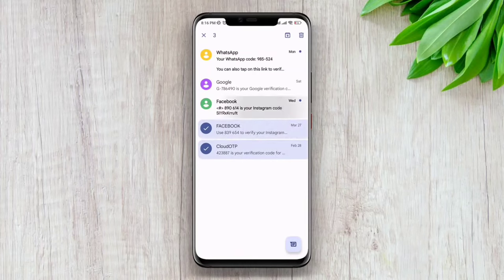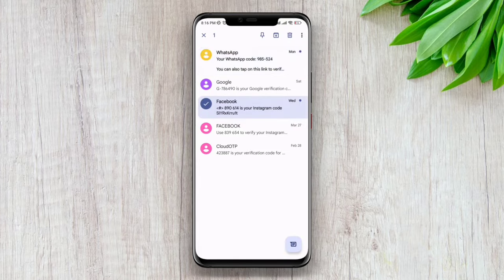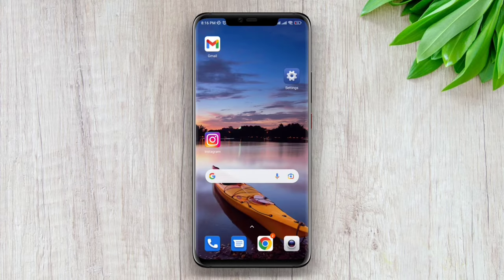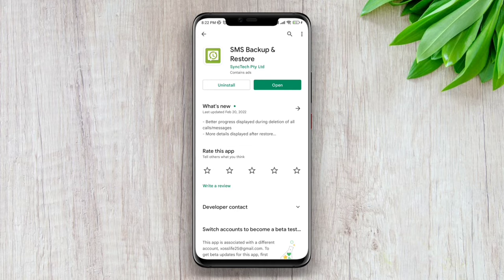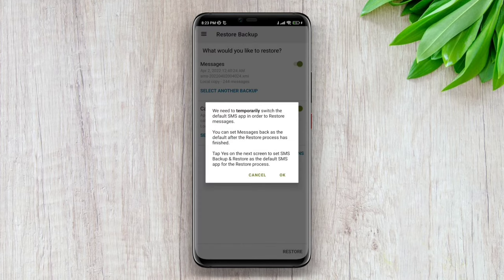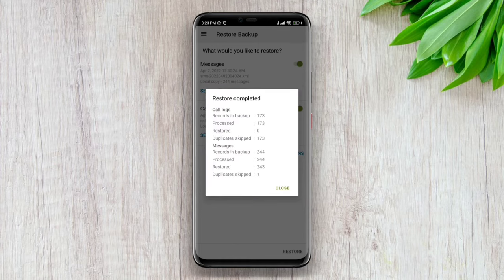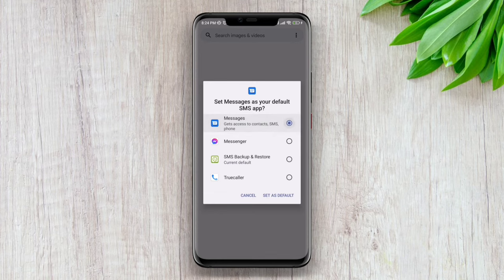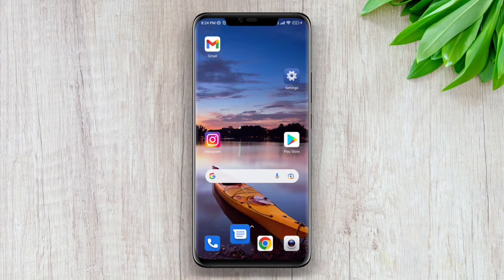Recover permanently deleted Text SMS on Android (100% working proofs)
to recover deleted text messages on android. how to recover deleted text messages on android without a computer. now if you want to know how to get permanently recover deleted SMS on your android device. now if you want to ask can I recover deleted text messages android free? then you need to know how to retrieve deleted text messages from a basic phone. you don't need to use  a computer to recover your picture.